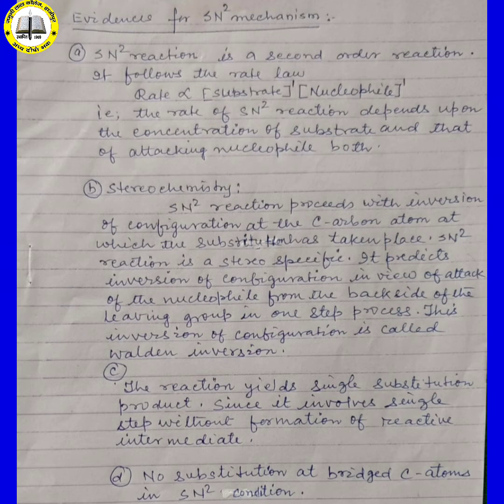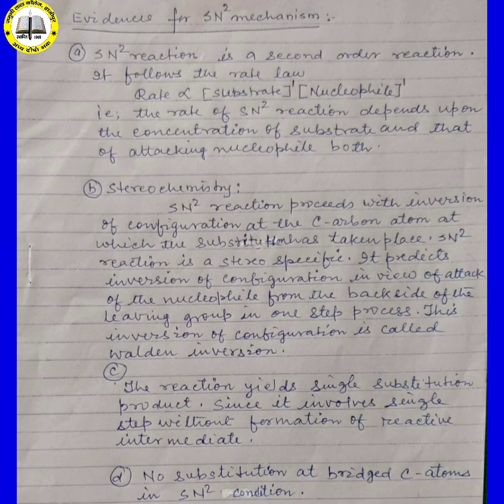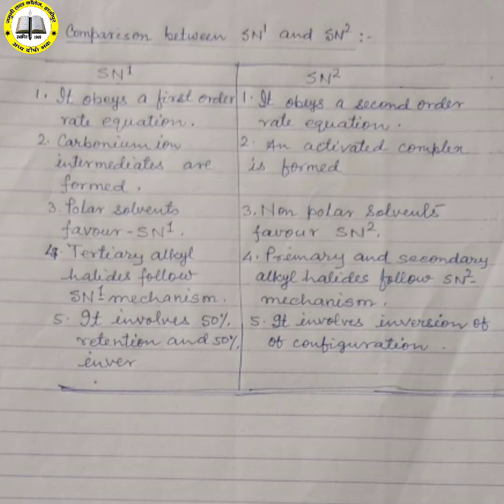Sn2 Reactions || JLC HAJIPUR